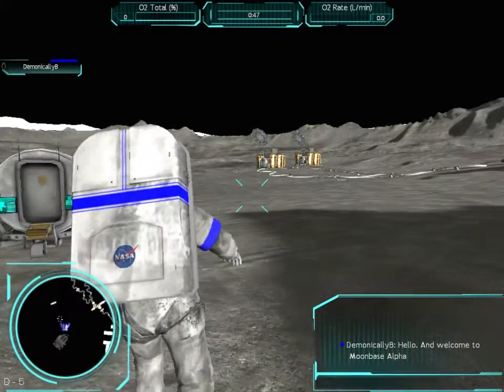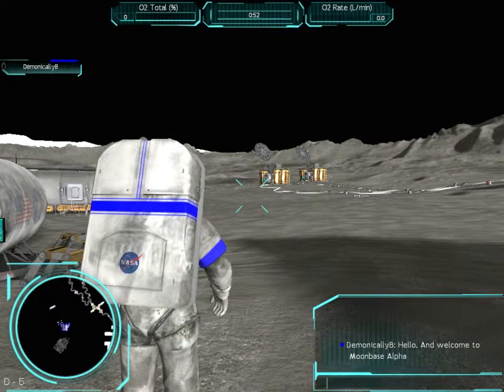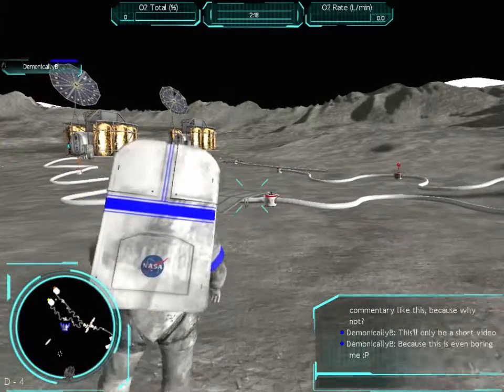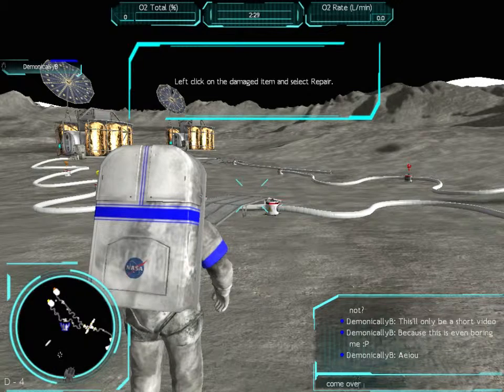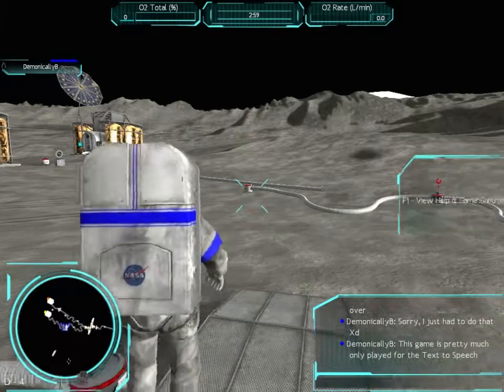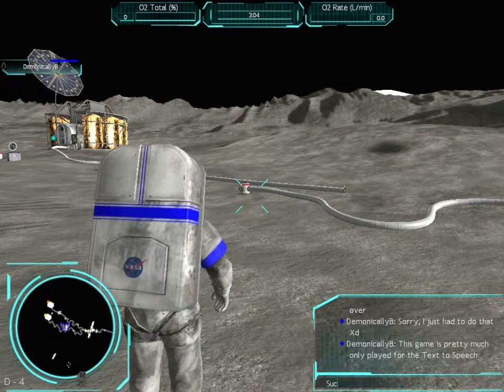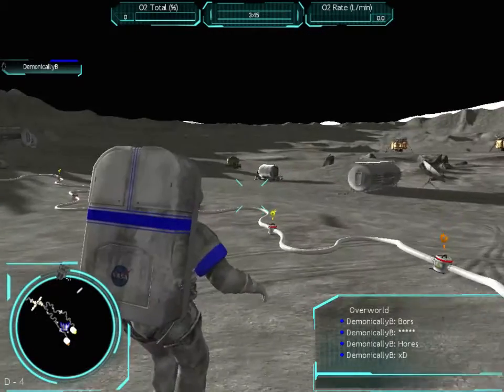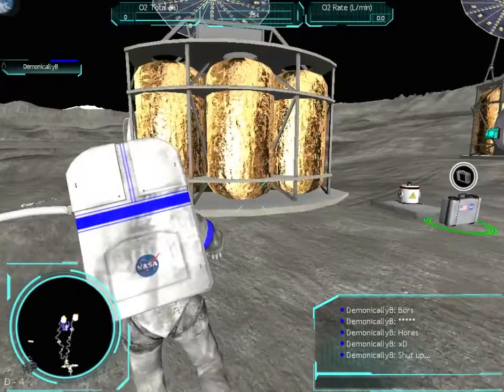DemonicBrit Plays | Moonbase Alpha *READ DESCRIPTION*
Hopefully people actually took notice of the title...anyway, yes, my Laptop is malfunctioning, thus my USB ports are malfunctioning with it, after a random time of usage, the ports will no longer recognize the device plugged in but still power it, meaning that my mic will cut out and so will my mouse, making long and mouse-required LP's nearly impossible, but I do get lucky with this sorta thing at times. If anyone has any advice they could offer, I'd heavily appreciate it.

Oh well, this is Moonbase Alpha, a fix the moon game while talking in a text to speech voice, which is generally used to make silly jokes and that's about it.

Why not leave a like? Or drop me a comment?